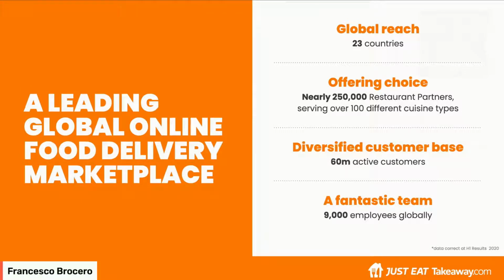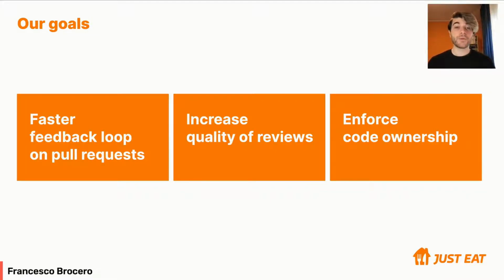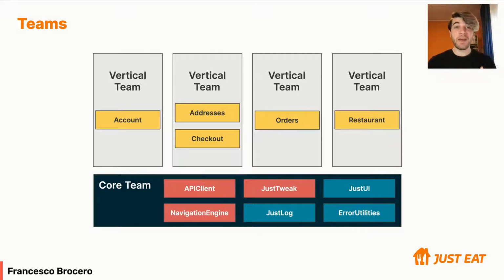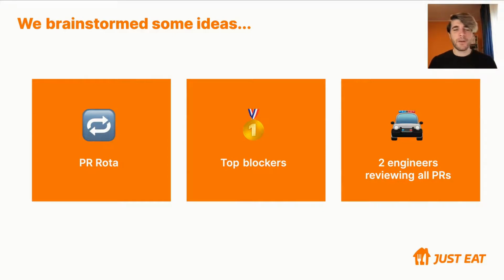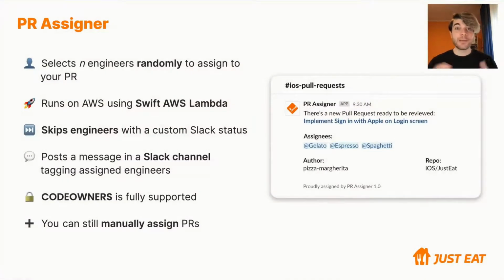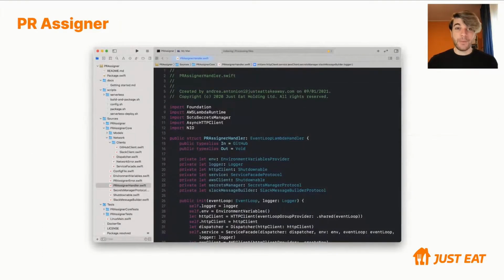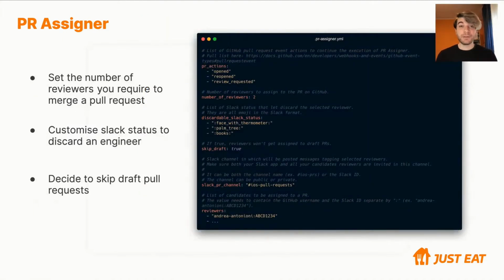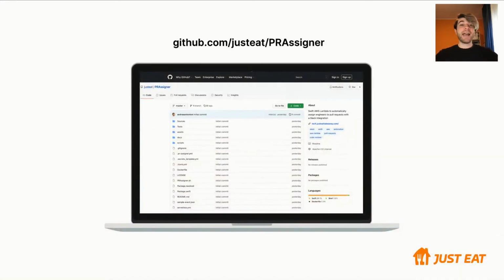Andrea Antonioni: Managing Pull Requests with Swift @ JustEat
MANAGING PULL REQUESTS WITH SWIFT @ JUST EAT

Andrea Antonioni, Senior iOS Engineer, Just Eat

Scaling up a team of engineers means scaling up the number of pull requests that will be opened. This is a challenge we faced on iOS at Just Eat: a typical issue was having a long list of PRs to be reviewed and merged the day before the release cut.
To solve this, we built a tool in Swift using AWS Lambda, GitHub and Slack APIs that we called PR Assigner.
In this session, we’ll walk you through the history of how we managed iOS pull requests in the past, what tools we use to increase developer productivity and knowledge sharing and finally we’ll show you how to use PR Assigner to manage PRs in your app.